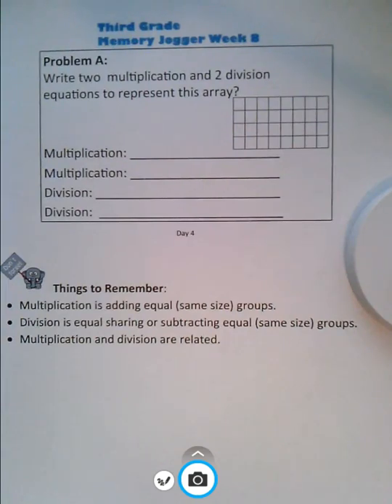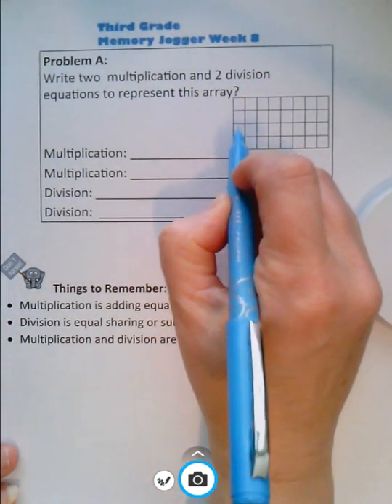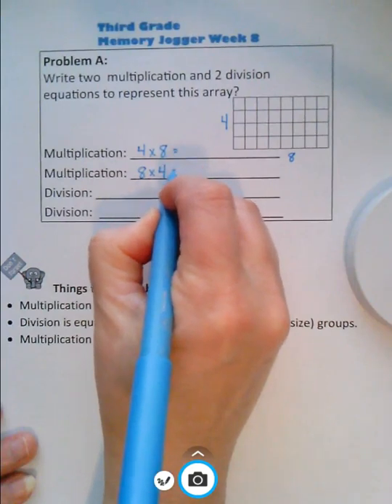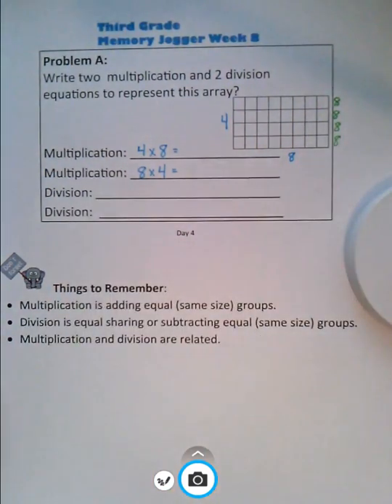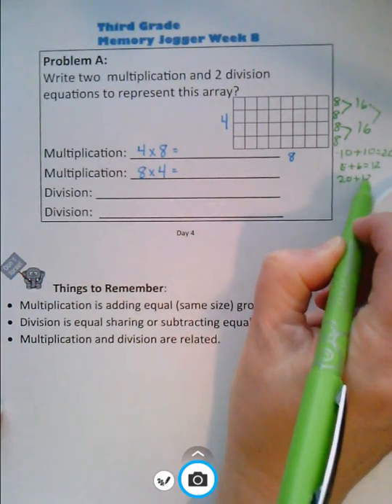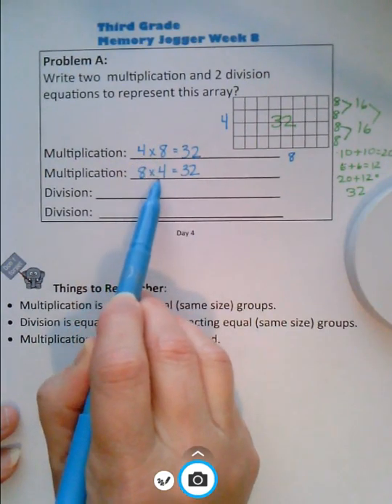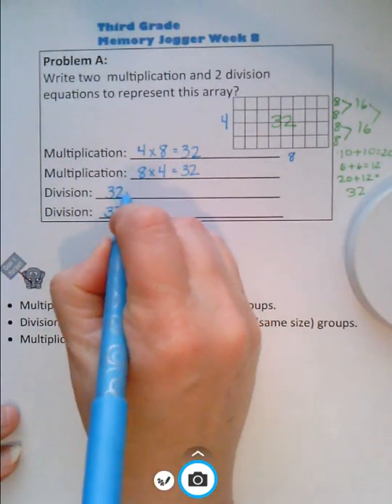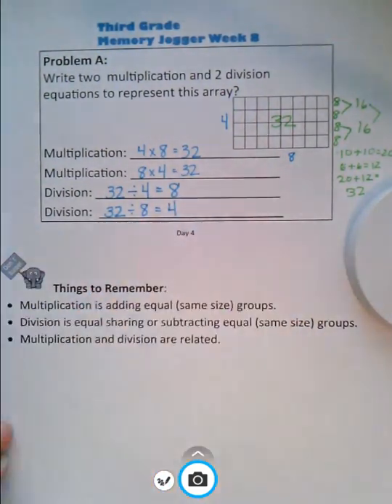3MJ Week 8 Day 4 Problem A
This problem addresses using arrays to represent multiplication and the relationship between Multiplication and Division for 3rd grade students.